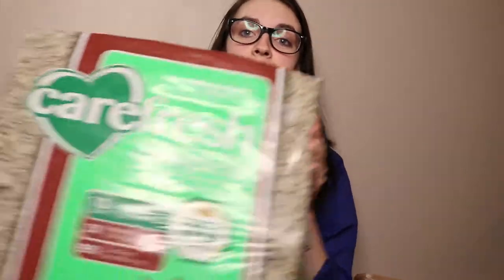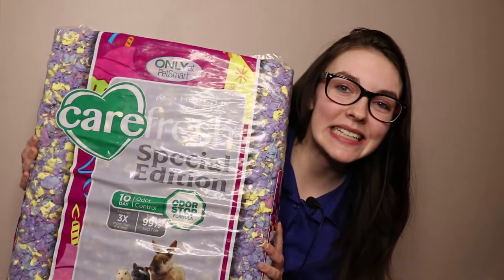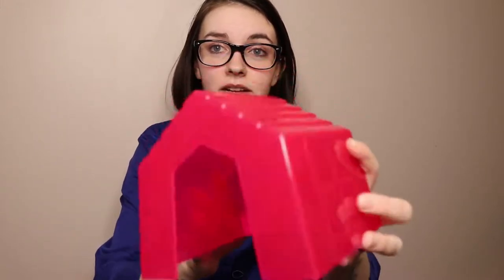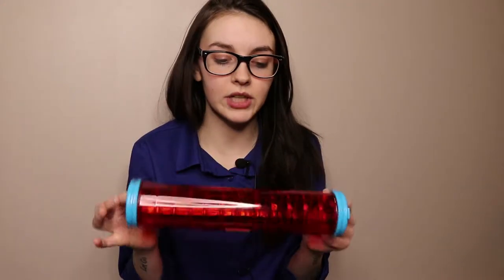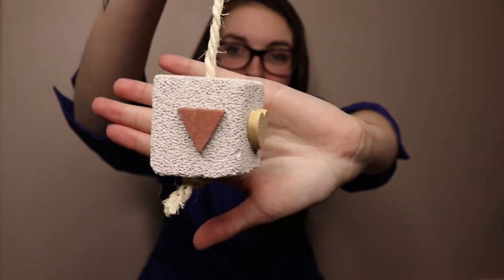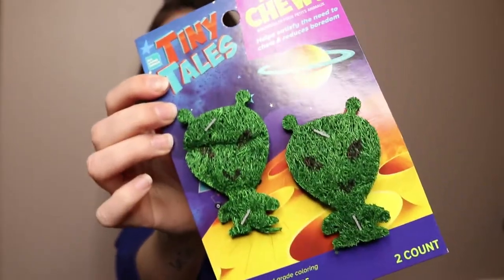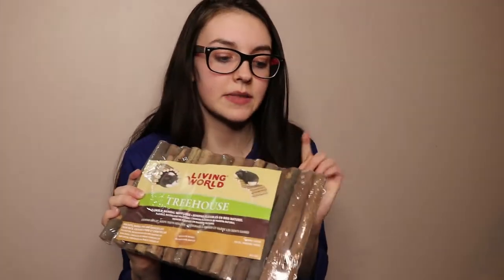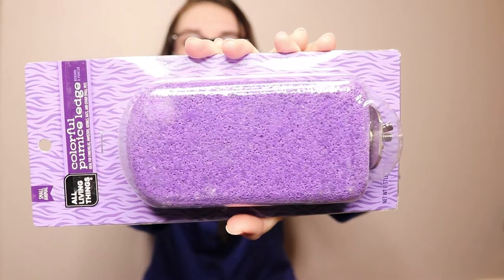Boxing Day Hamster Haul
Spoiled the hamsters for Christmas.